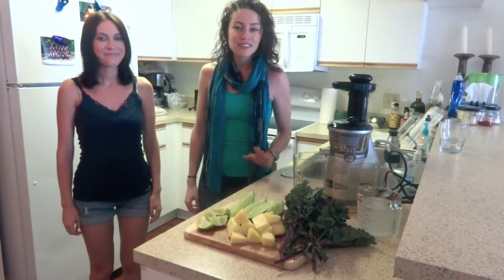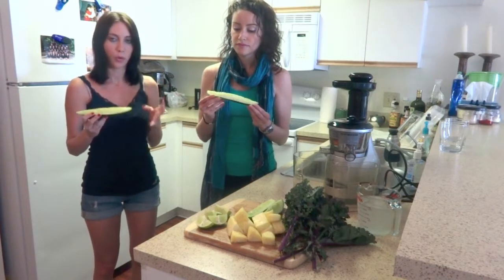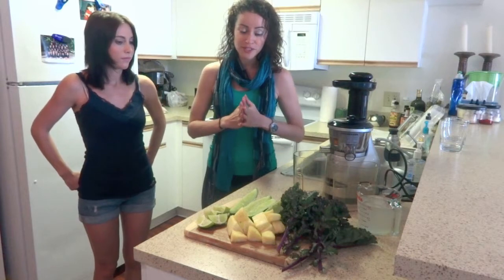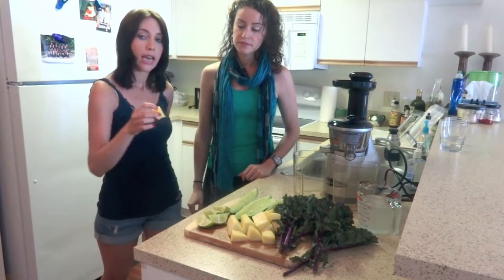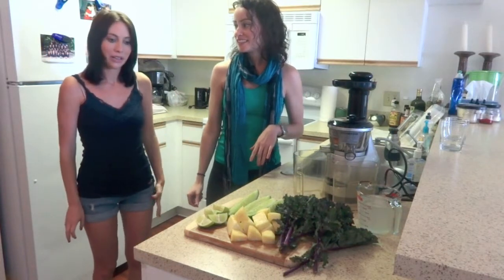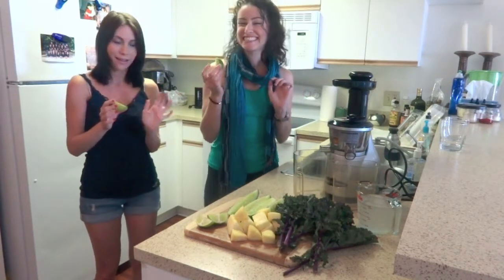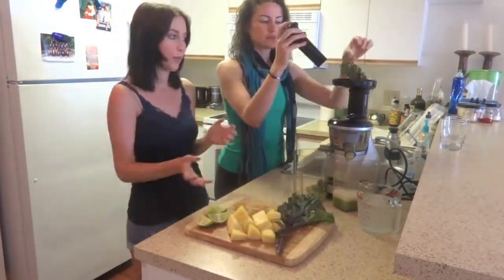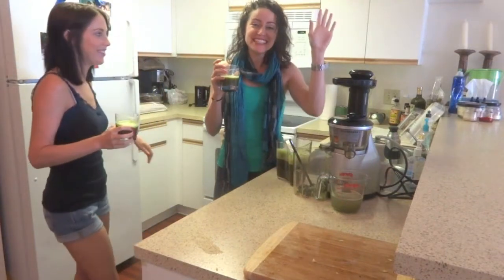How to Make a Seasonal Summer Juice (cucumber, kale, lime, pineapple, coconut water)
Certified Holistic Health Coaches Carla and Ashley walk you through how to make a delicious, tangy, refreshing summer juice. Find out what ingredients they used and why. Learn how to make it and and then try it at home.